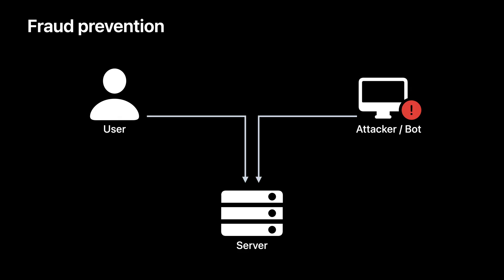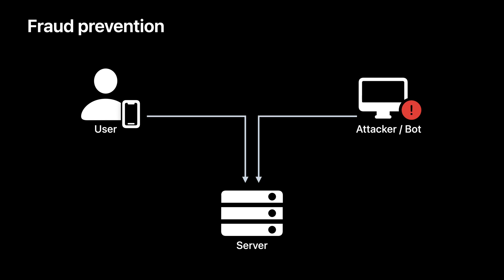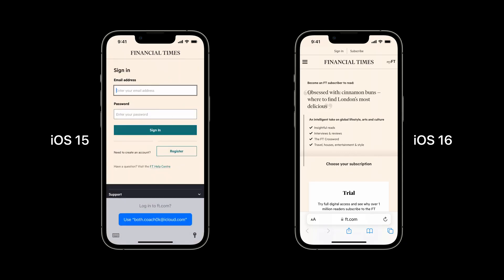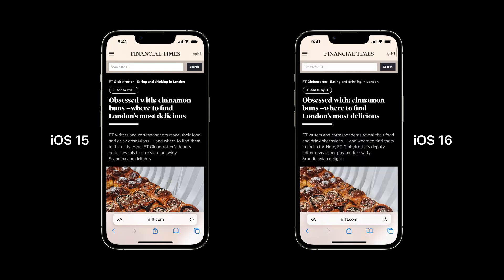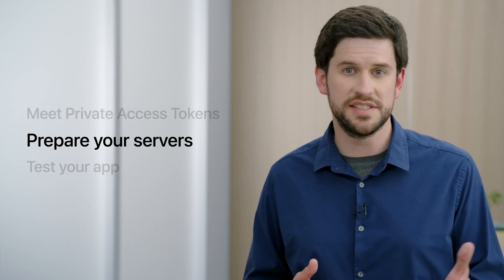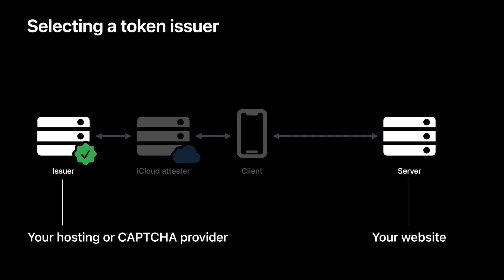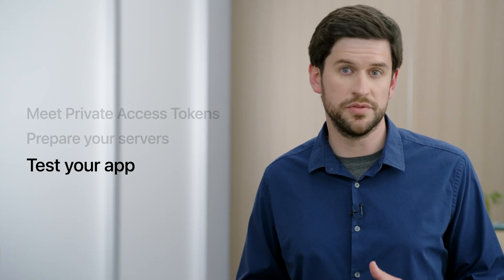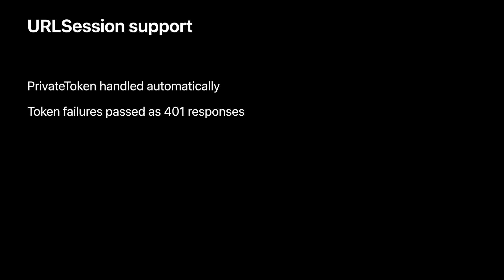WWDC22: Replace CAPTCHAs with Private Access Tokens | Apple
Don’t be captured by CAPTCHAs! Private Access Tokens are a powerful alternative that help you identify HTTP requests from legitimate devices and people without compromising their identity or personal information. We’ll show you how your app and server can take advantage of this tool to add confidence to your online transactions and preserve privacy.